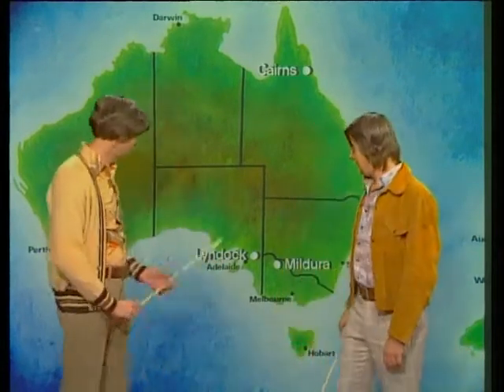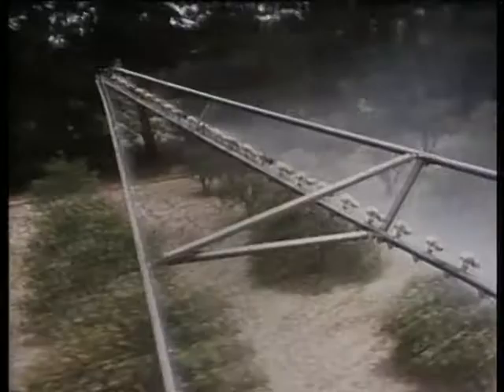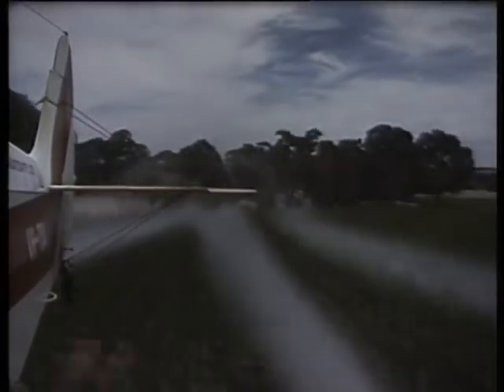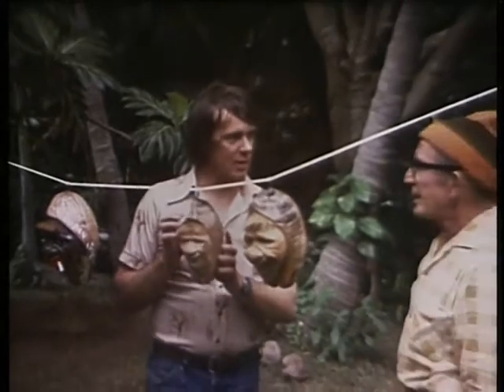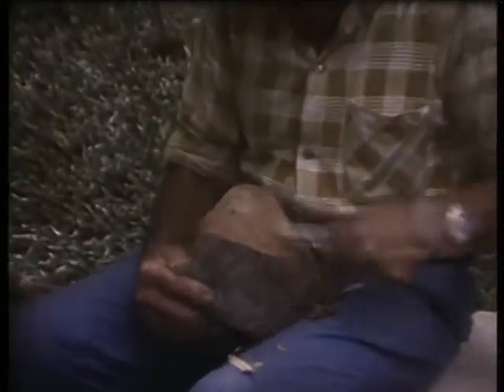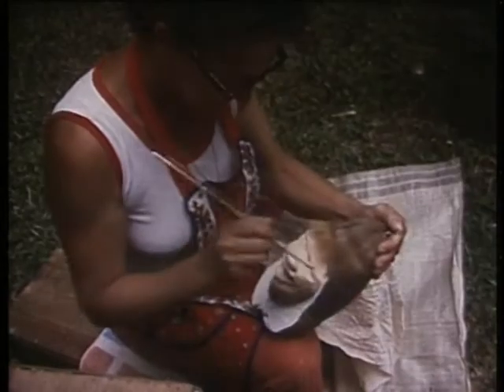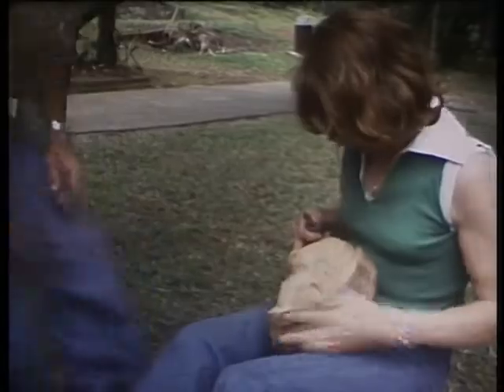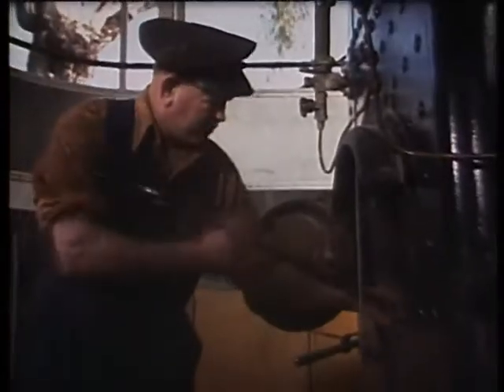Ask The Leyland Brothers Episode 45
As seen on Australian TV in the 1970's & 80's

In this episode the Leyland's film a helicopter crop dusting in an orchard in Lyndock in South Australia. A visit to the tropics of far north Queensland to see a man who carves heads from coconuts. This craftsman grows his own coconuts in his backyard as he finds them the best to carve. Paddle steamers on the Murray River in Mildura, give people a chance to experience travel at the slower pace of days gone by.